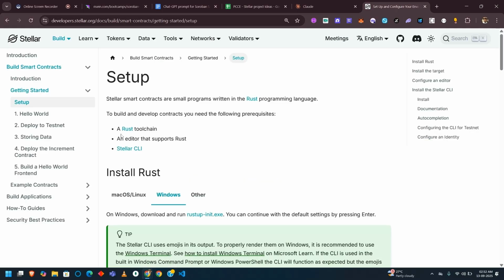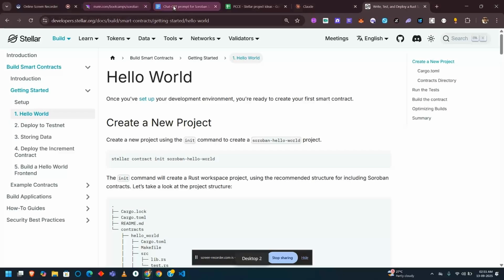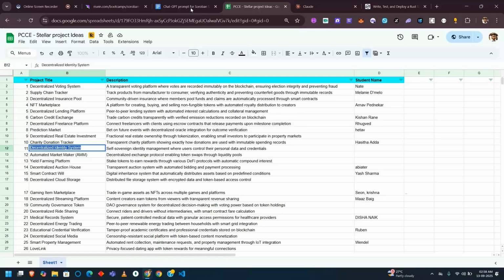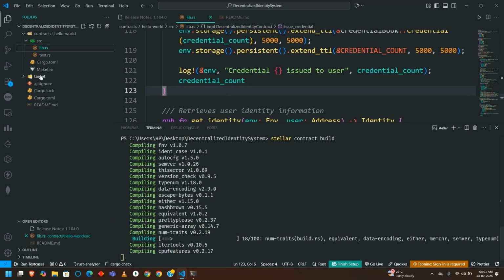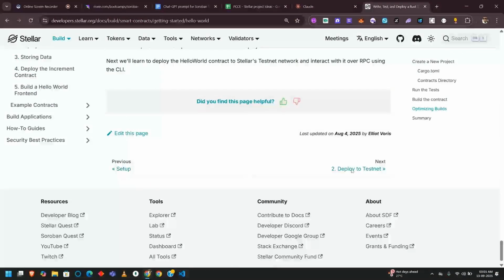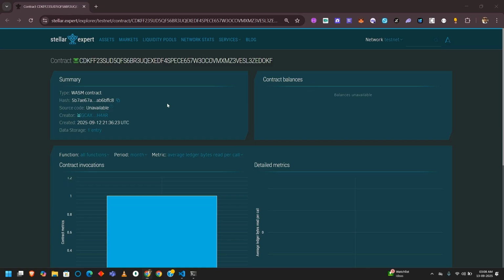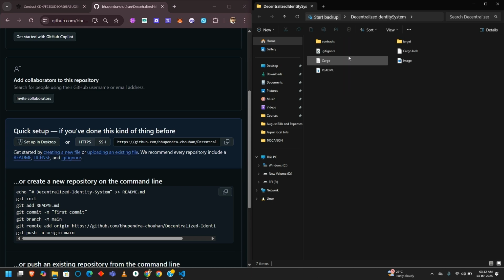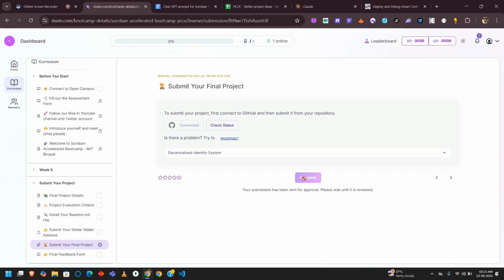How to build, deploy and submit a Soroban smartcontract on Stellar Testnet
Timestamps:
00:00 - Intro
00:58 - Create and fund an account using Stellar-CLI
02:05 - How to setup a Soroban Smartcontract project folder structure using Stellar-CLI
03:34 - Using Generative AI tool to build Smartcontract and Readme
06:23 - Build the contract
09:11 - Deploy the smartcontract in the Stellar Testnet
10:17 - Complete your Readme
12:19 - Upload your project to Github
14:34 - SignIn and Submit your project in the RiseIn portal